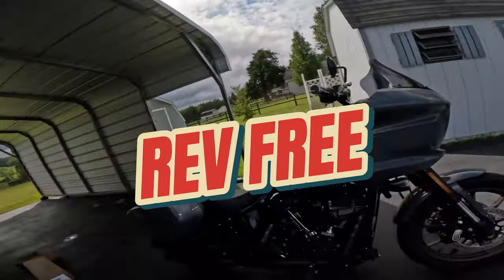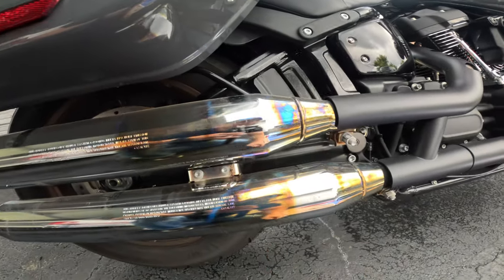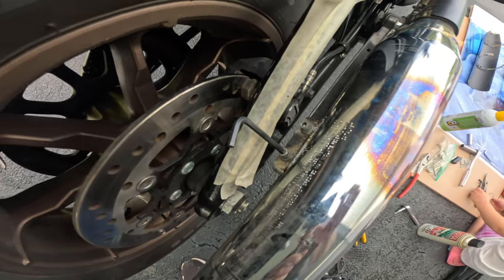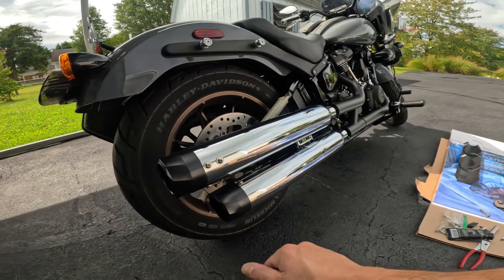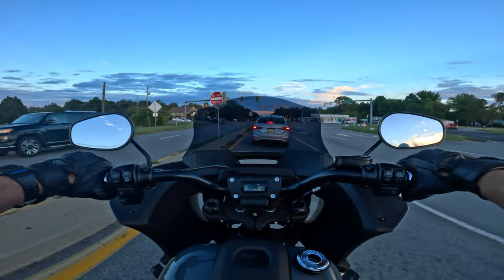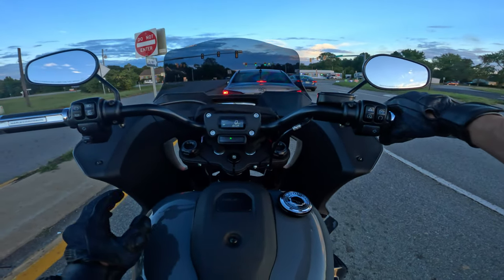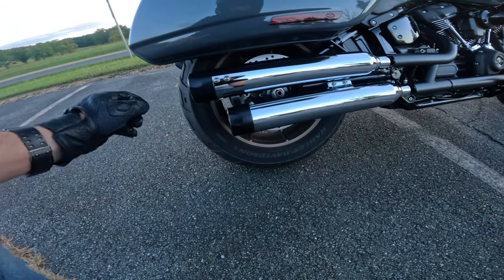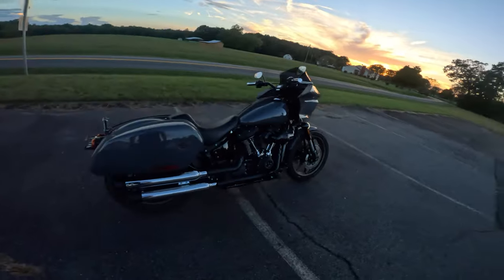TAB Performance Exhaust Upgrade for Harley Low Rider ST, Softail - BEST Bang for Buck (Sound Check)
Installing and sound testing the INCREDIBLE sounding Tab Performance @TABPerformance  Slip On Exhaust for the Harley Davidson Milwaukee 8.  This install is on my Harley Davidson Low Rider ST FXLRST 117.  These pipes have the perfect blend of low, soothing rumble and presence at speed and lower RPM, and they really bark when you open up the throttle!  No tune was needed.  Sound test with stationary comparison vs. stock exhaust, ride by sound, and POV ride sound.

***Use Headphones 🎧 for best experience*** Thank you for riding with me!

2022 Harley Davidson Low Rider ST FLXRST Motorcycle in Gunship Grey powered by the the Milwaukee 8 117 cubic inch V-Twin engine.

Filmed on GoPro11 Black.
Audio: Tascam DX-05R
Voice Audio: Cardo Freecom 2X

Chapters:
0:00 Intro
1:27 Tab Performance Install
6:16 Sound Comparison
8:51 Ride By Sound Check
10:55 POV Ride Sound Check
15:37 Acceleration and Cruising Sound
22:23 Walk Around and Impressions